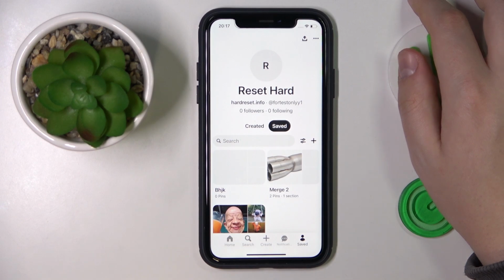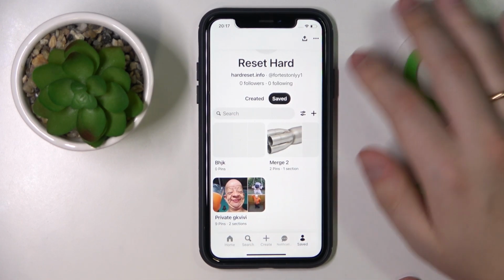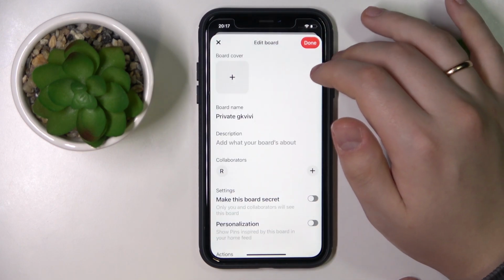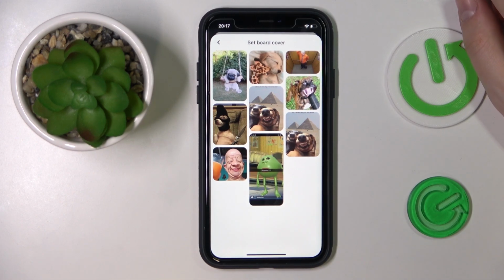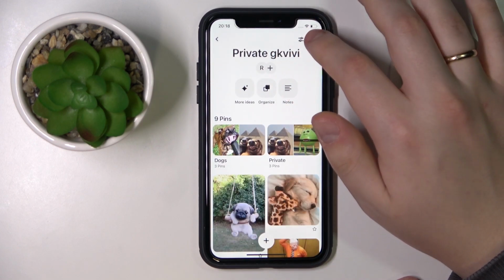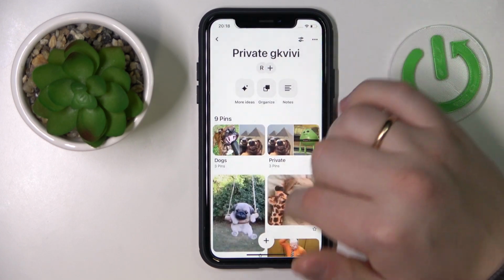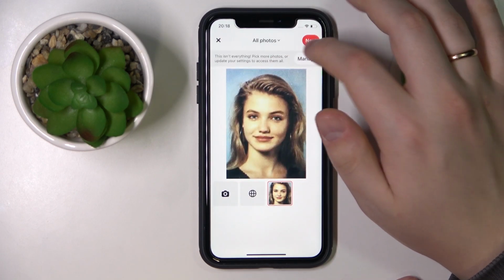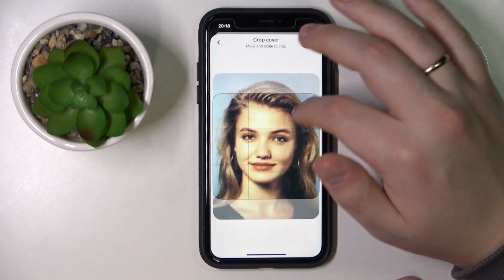How to Change the Pinterest Board Cover - Change the Pinterest Folder Picture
In this YouTube tutorial, we will walk you through the process of changing the cover image of your Pinterest boards. The video will start by showing you how to navigate to the board you want to change the cover for. We will then demonstrate how to select a new image for the cover, either by choosing from the board's existing pins or by uploading a new image from your device. The video will also cover how to crop the image to fit the cover space and adjust the positioning. Throughout the tutorial, we will provide clear and easy-to-follow instructions, with on-screen visuals and annotations, to ensure that you can change your board covers quickly and easily. By the end of this video, you will have the knowledge and skills to customize your Pinterest boards and make them stand out with eye-catching cover images.

How to modify the cover of a board on Pinterest? How to change the cover picture for a Pinterest board on a mobile app? How to set a custom board cover on Pinterest?